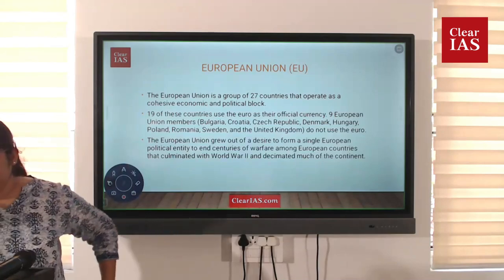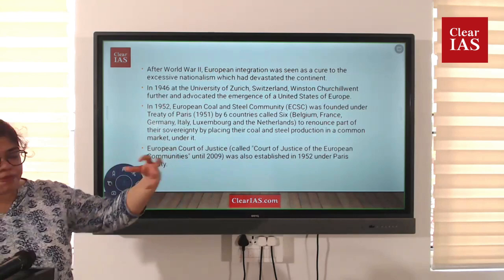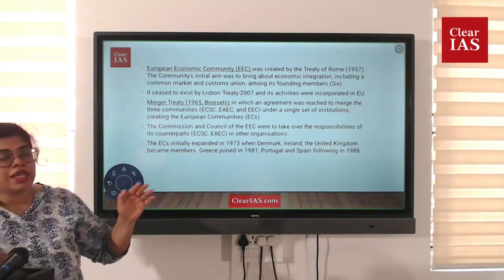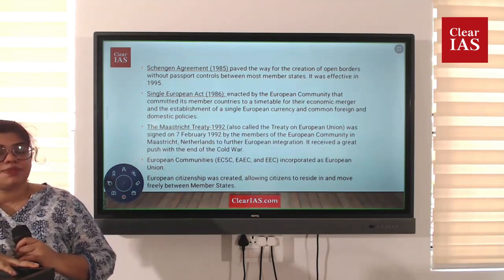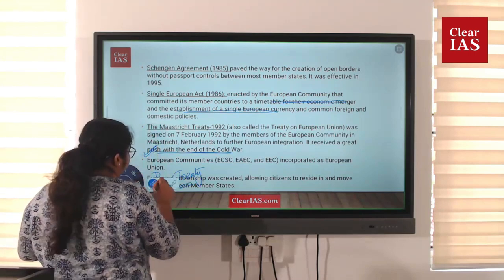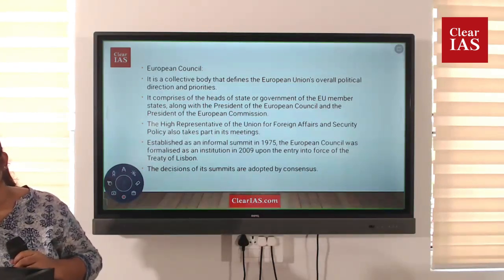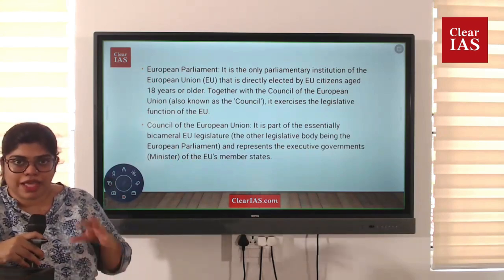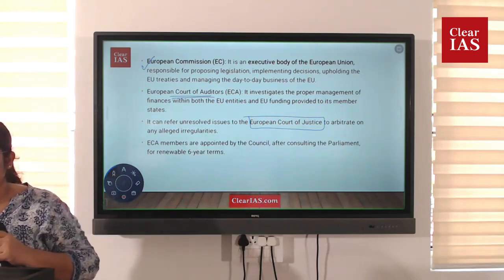European Union (EU) | International Relations | UPSC | ClearIAS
The European Union (EU) is a political and economic union of 27 member states located primarily in Europe. It traces its origins to the aftermath of World War II, aiming to foster economic cooperation and prevent further conflict through intertwined economies. The EU operates through a system of supranational institutions and intergovernmental decision-making, with the European Commission, European Parliament, and Council of the European Union being key bodies.

The EU has evolved over time, expanding both in terms of membership and its areas of competence. Initially focused on economic cooperation, it has developed into a complex organization with competencies ranging from trade and agriculture to environment and human rights. The adoption of the euro as a common currency by many member states further deepened integration.

Apart from its economic aspects, the EU plays a significant role in shaping policies related to areas such as immigration, security, and climate change. It also promotes values such as democracy, human rights, and the rule of law among its members.

Brexit, the United Kingdom's decision to leave the EU, marked a significant event in the union's history, leading to complex negotiations and reshaping its dynamics.

Overall, the European Union remains a unique experiment in international cooperation, aiming to promote peace, stability, and prosperity across the continent.